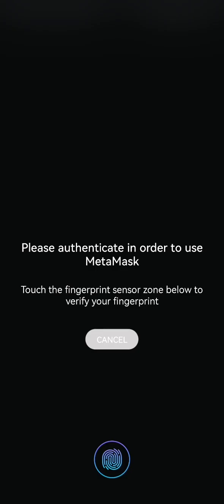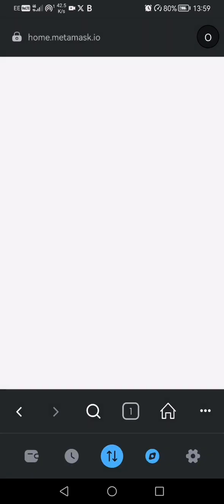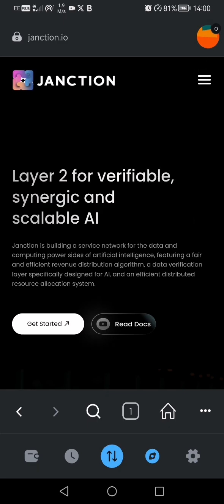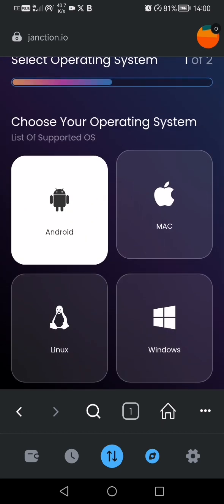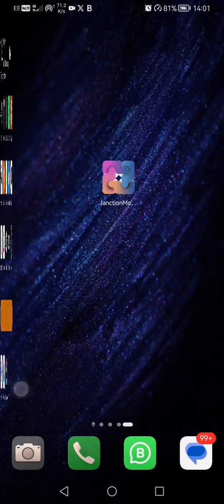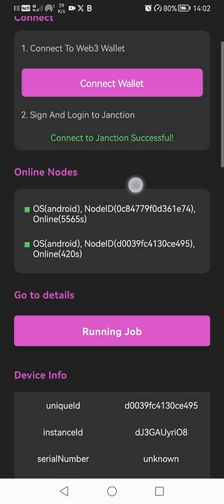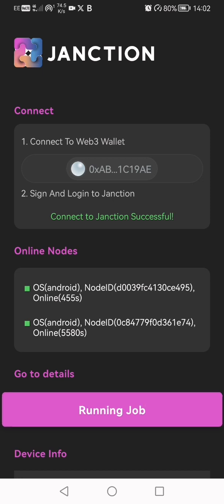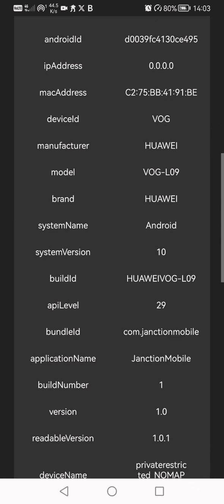Janction node on android device. Easy setup STEPS *** NEW***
Janction node platform beta version is now available.

I am new to this technology therefore I am learning and I'm willing to help others learn also

from what I have heard is there is a lot of difficulty with running the Node on Windows or Apple devices

currently I can see 20 Android nodes running and one Linux node

here are the easy and simple steps to install and run a node on your Android device